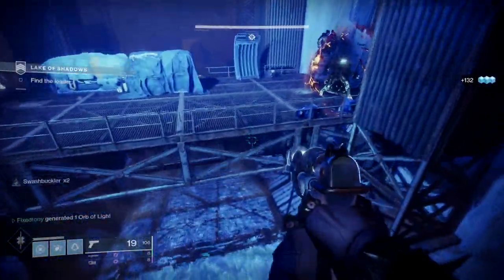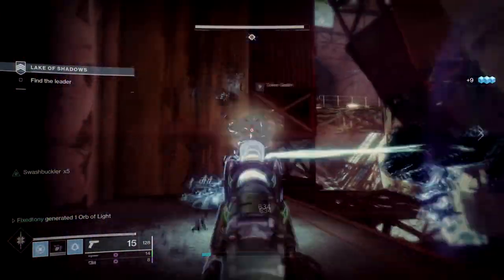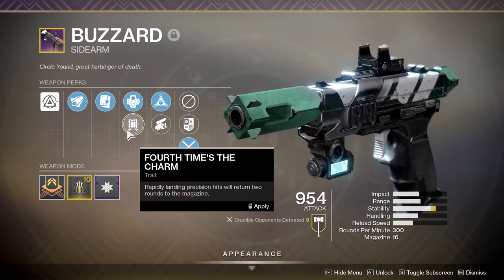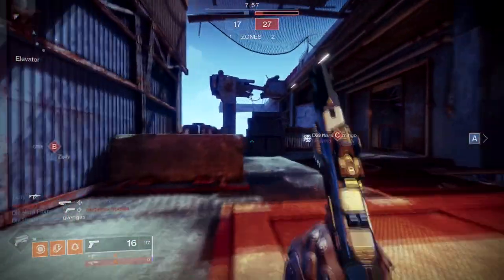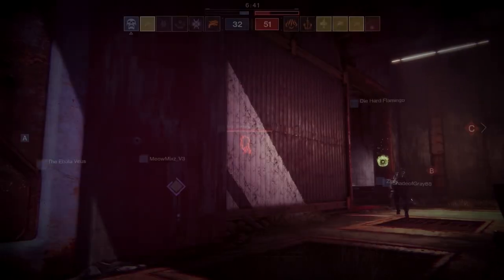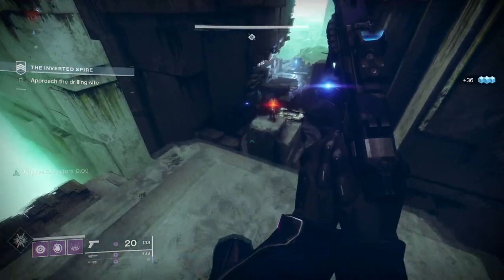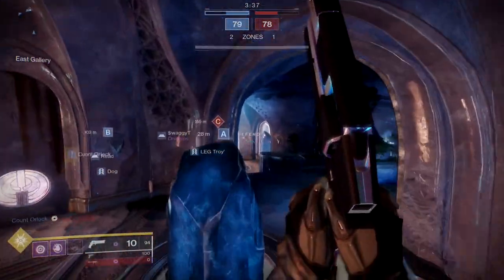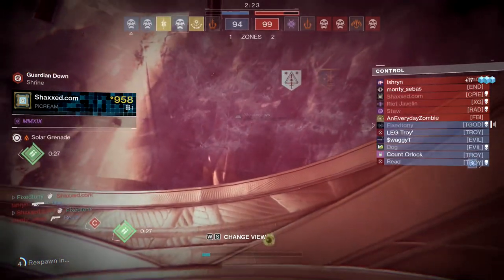Buzzard Review | Destiny 2: Season of Dawn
In this video we will be chacking out the Vanguard ritual weapon the Buzzard and to be honest it's interesting but I do have a few things that I fid annoying about the gun. So let me know what you guy's think about the gun in the comments below.